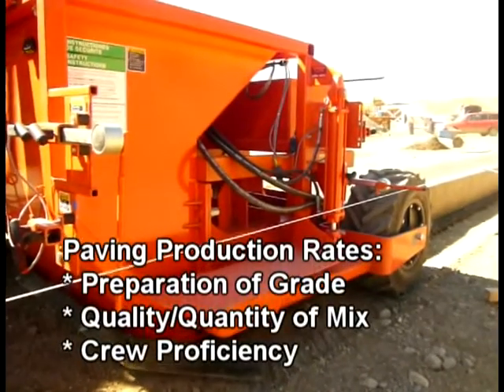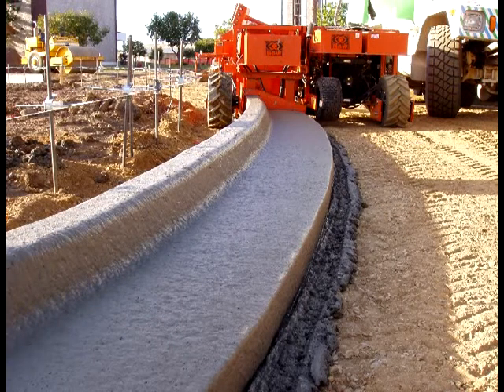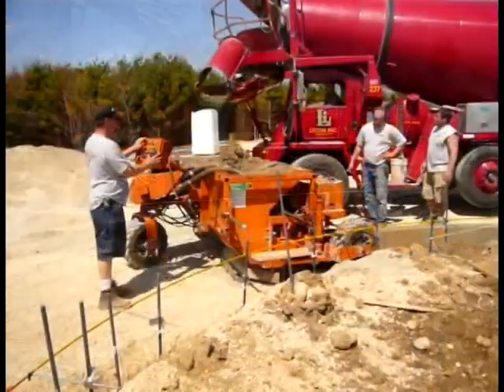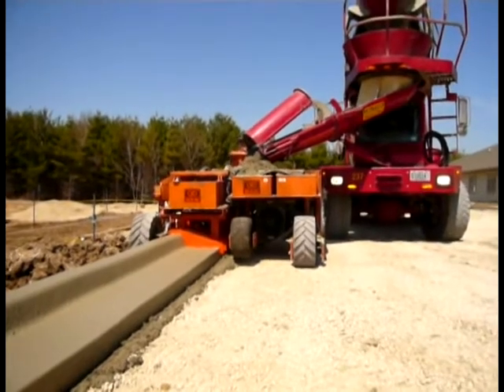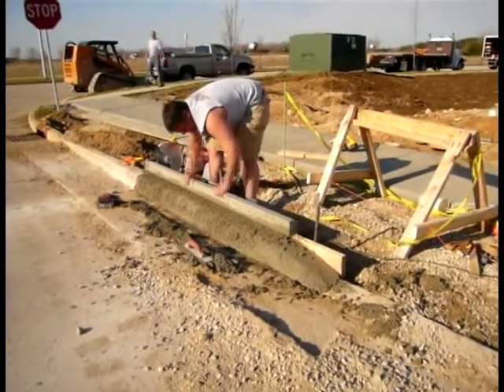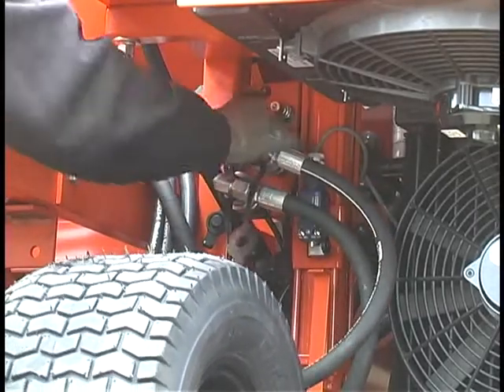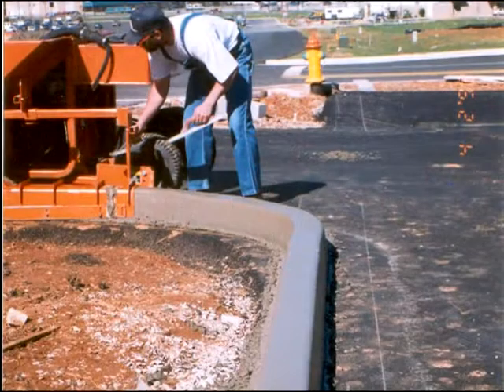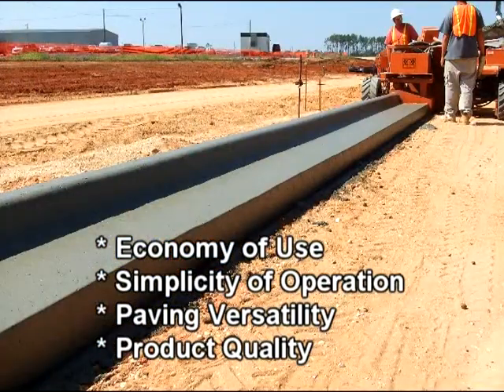MBW SLIPFORM PAVER - PRODUCTIVITY